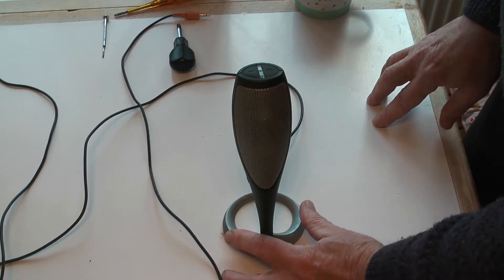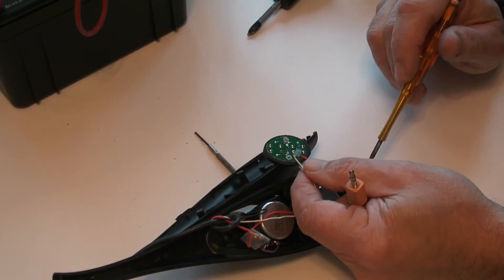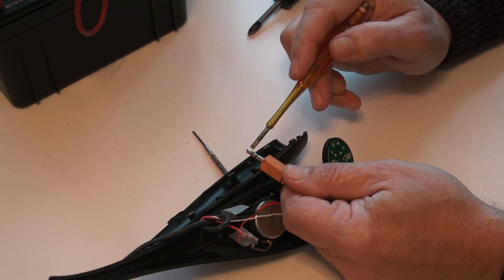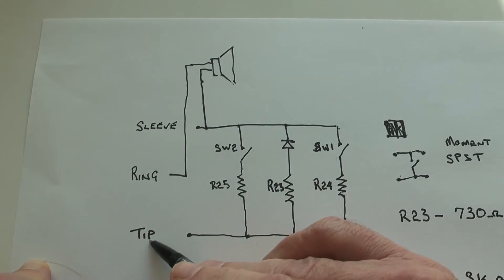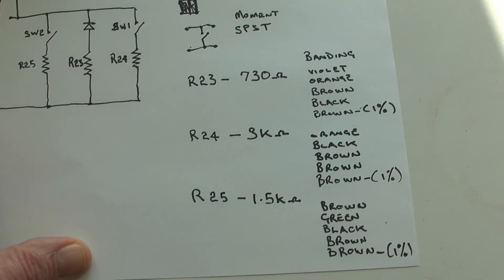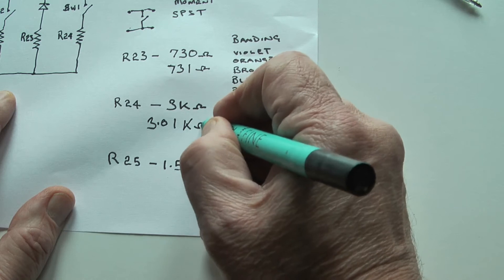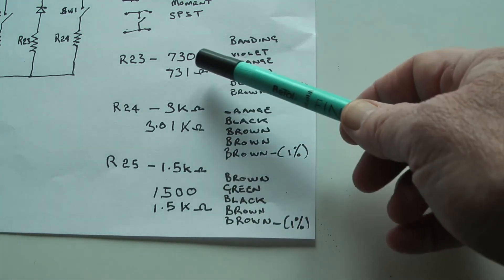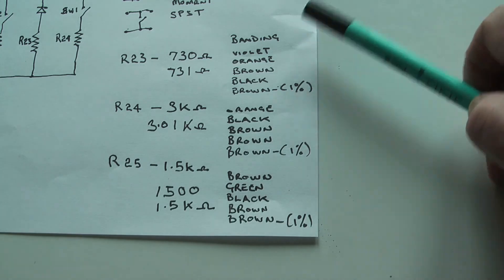Harman Kardon HK695 Speakers - Volume Control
Here is the circuit of the volume control housed in one of the external side speakers. In response to my video on the HK695 the question of how the volume control works has been raised more than once. Hopefully this video will help and not confuse.

Technically –Resistors  R23 and R24 are not “off the shelf” values.  The LED “on light” is green and I am not sure whether there is any difference in Forward Voltage Drop (on voltage) for different coloured LEDs.  It seems to me that this dictates a reference current, and the extra loading caused by either R24 or R25 dictates the logic level for increasing or decreasing the volume.  Just maybe the value of R23 will need to be adjusted to set the right reference load if using other colours. If one is trying to recreate this control some degree of experimentation may be necessary to get the right balance of resistor values should one have trouble getting it to work.  Another point to check is that when both up and down volume switches are pressed simultaneously, the volume is muted.

Wishing all those who are trying to get the volume to work without the side speakers good luck.  I have drawn the circuit out to the best of my ability, hopefully I got it right?